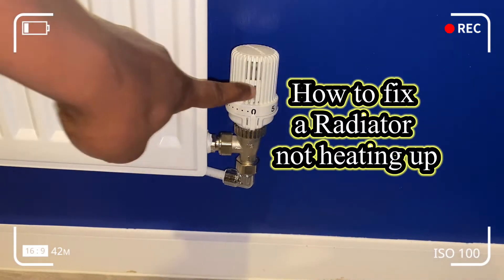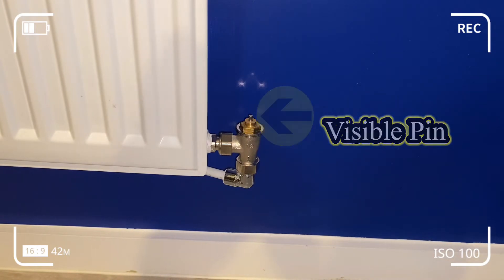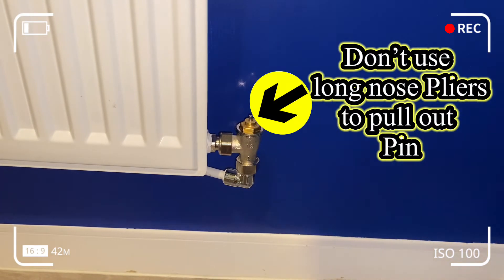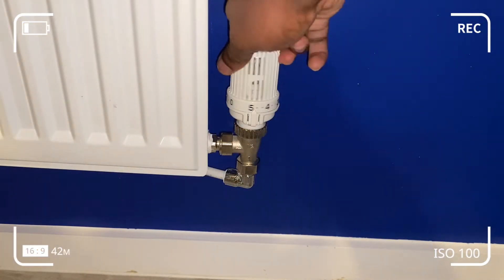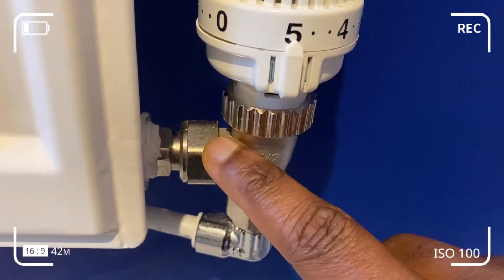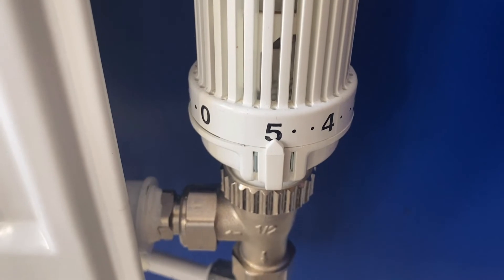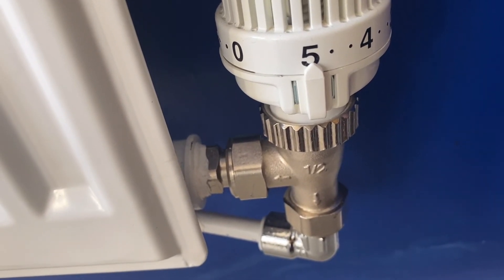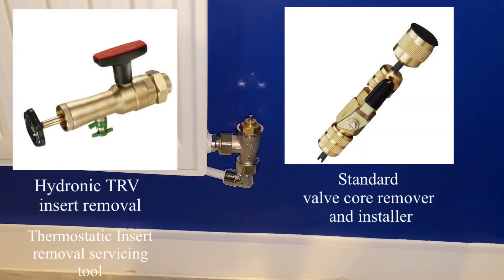How to fix a radiator not heating up or getting hot and replace a thermostatic radiator valve head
How-to fix radiator not working Radiator Not Working or getting Hot

A reason why a radiator stops heating is because this hot water stops going through the valve to the radiator because the thermostat get stuck down & typically happens after a hot spell or summer.

 During summer  when the radiator valves are at 0 or * position, it is effectively off. As the days get colder at winter, when you try turn the radiator ON or open the valve back up again and the valve is hard to turn. It’s stuck

 Thermostatic Radiator Valve Working principle or operation

 Inside the thermostatic valve is a pin which rises and falls as you turn the valve on/off. As you open the valve the pin rises and allows more hot water to flow into the radiator making it hot. This pin can get stuck, particularly through summer when it’s not being used.

Also, When you feel your radiator with your hand  and you  notice that the radiator is not heating all the way to the top or feels quite cool at the top, it is normally a good sign the radiator needs bleeding

Step 1

a. Check the Lockshield Valve.

 Make sure the thermostatic valve is fully open, then using the grips, turn the Lockshield valve fully open.

If radiator is not heating up, Undo the TRV locking rings  anticlockwise from the flow pipe on the other side (where you have the thermostat) using your fingers, grips, adjustable spanners or wrenches

b. Remove the head

c. Add pressure in an upward and downwards thrust motion to the pin that protrudes from the TRV valve so that the static plunger is movement enabled to thrust from its seat again and to enable proper circulation

d. tap the side of the valve with pliers, plumbing tool gently  and avoid tapping screw threads

e. replace the TRV head and torque tighten locking ring gently in a clockwise motion with reasonable amount of force

f. if heat is felt on the radiator or hot water around the flow pipe then your radiator is back up and running

g. if not thermostat could be fitted on the lock-shield side or return valve side of the radiator

Repeat trouble shooting steps to get radiator back up and running

Step 2

if Draining is required & if the process in step 1 does not resolve the issue

a. pull up a vacuum to drain water from the radiator after manually removing copper and olive rings with adjustable wrenches and grip.

b. Capture water spill with vacuum until drained while keeping a rag underneath

c.  fit TRV valve asap

d. tighten TRV copper and olive rings

e. Fit TRV thermostat valve head- Make sure the valve head is at its highest setting before fixed back on.

Step 3

Without draining (Bunging a radiator )

  Tank bungs are used to shut off/isolate the supply of water from the cold cistern/tank to another part of the plumbing system  without having to drain down the cistern or the entire central heating circuit and refill it with inhibitor, potentially wasting up to 50 gallons of potable water.

A. Gravity fed system

a. Block cistern or tank with tank bungs (Typically available in 15 mm, 22 mm, and 28 mm sizes)  or rad valve to prevent draining and create vacuum

b. Block the expansion vent pipe and cold water feed at bottom

(The expansion vent pipe is associated with a cold water storage cistern or a feed and expansion cistern helps  to accommodate the expansion of water when it is heated, and to allow any excess water to vent harmlessly into the cistern.)

c. Twist tank bungs or rad valve in a circular motion into the expansion vent pipe and cold water feed at bottom to get tight seal

d. Bleed radiator valve out, located at one of the top corner with radiator key in an anti clockwise orientation
 (Inside one end of the key is a square shaped hollow which fits over the radiator bleed valve.  You’ll also need a rag or cloth for cleaning up any spills.)

Next place and slot the key over the square radiator bleed valve turning the key anticlockwise to open it until you hear a hissing sound.

e. capture water spill till hissing stops
( The hissing sound is air escaping that was trapped at the top of the radiator. As the air escapes, water fills up the radiator. When water starts to come out and the hissing stops, then you have succeeded in the bleeding the radiator

f. Turn the radiator key clockwise to close the radiator valve

The radiator should start warming up.

if not

g. Undo the TRV nuts copper and olive rings with rags or bowls underneath just incase of spills but not pertinent

h. replace TRV valve with new one and discard old TRV valve

i. replace head of TRV- Make sure the valve head is at its highest setting before fixed back on.

Step 3b
B. Pressurised system

a. Repeat step 3d to 3f without need to block any cistern or tank

b. You can also use below to seamlessly insert new TRV to replace old one with out draining :   i.e  Standard Valve Core Remover and Installer, Insert removal servicing tool for replacing thermostatic inserts, Hydronic TRV Insert Removal Tool